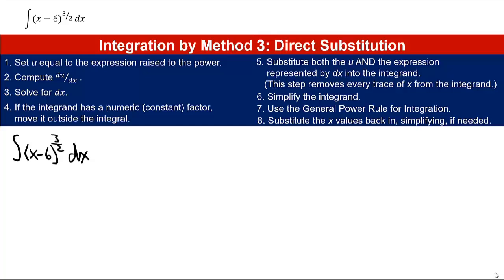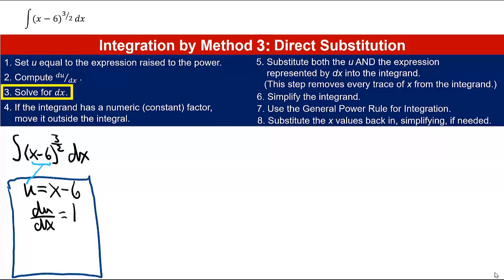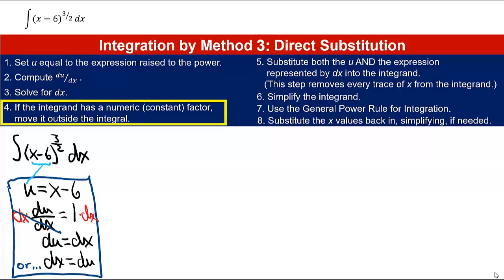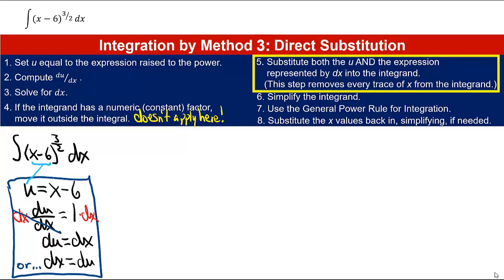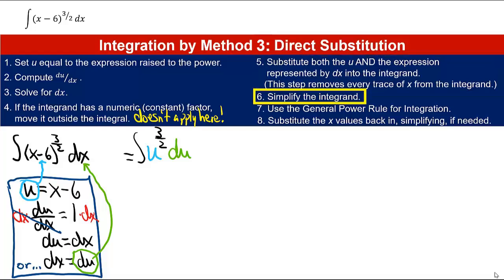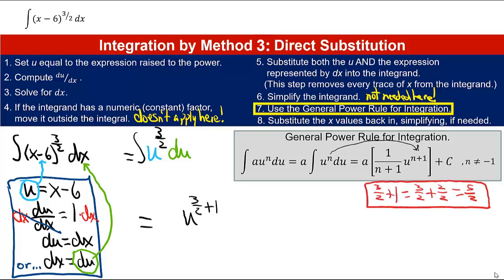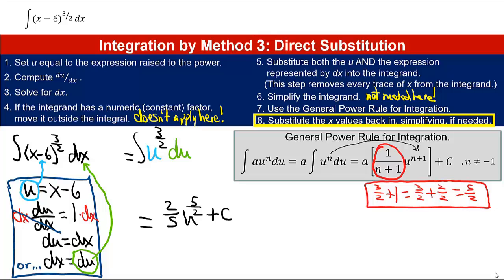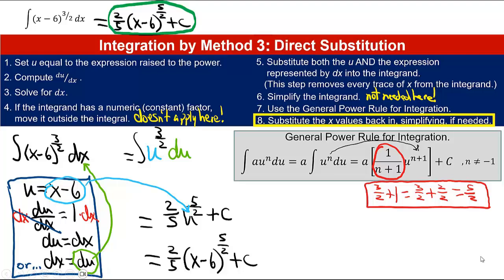Ex 1 Integration: Direct Substitution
This is a simple example of an integral solution by Method 3: Direct Substitution